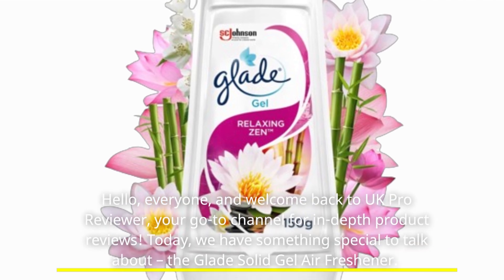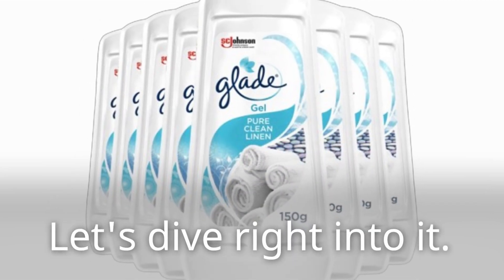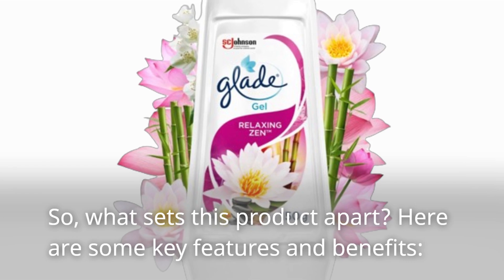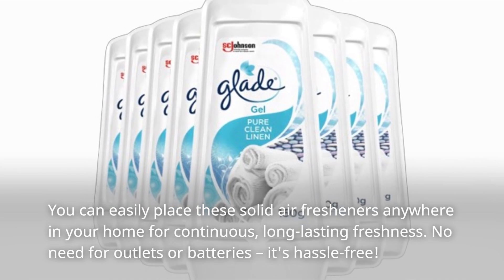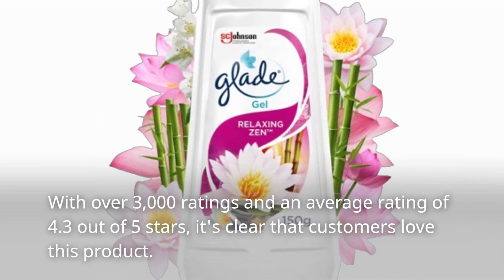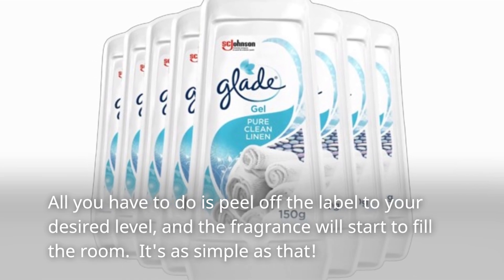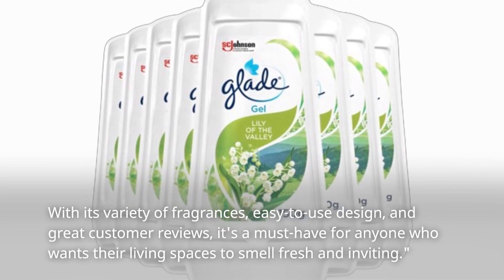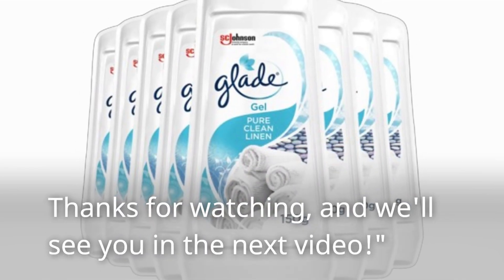🌸 Glade Solid Gel Air Freshener Odour Eliminator | Best Odor Eliminator Air Freshener 🌼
Amazon Product Name : Glade Solid Gel Air Freshener Odour Eliminator

Tired of dealing with unpleasant odors in your home or workspace? You're not alone! In this video, we're dedicated to helping you discover the Best Odor Eliminator Air Freshener. An effective odor eliminator and air freshener can transform your environment by neutralizing unwanted smells and leaving a fresh, inviting scent. We'll explore a range of odor eliminator air fresheners, discussing their ingredients, longevity, and effectiveness in banishing even the toughest odors. Join us as we review and compare these top contenders for the title of the Best Odor Eliminator Air Freshener, and say goodbye to unpleasant odors once and for all. Don't miss out on this essential guide to finding the Best Odor Eliminator Air Freshener – enjoy a clean, fresh, and inviting atmosphere in every corner of your space!